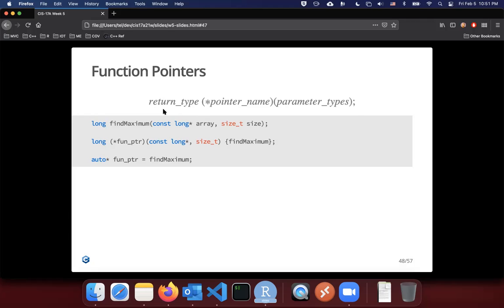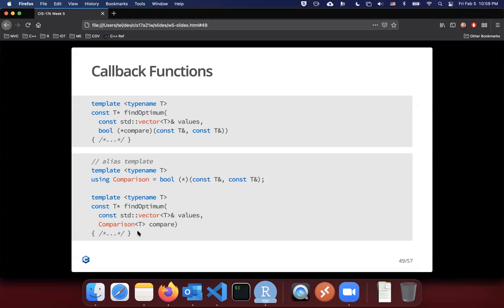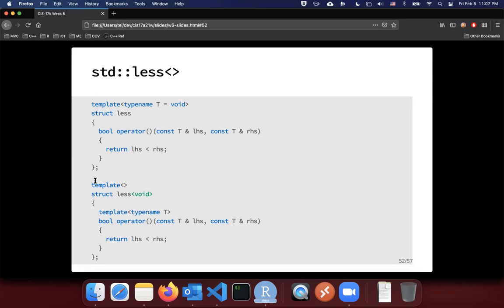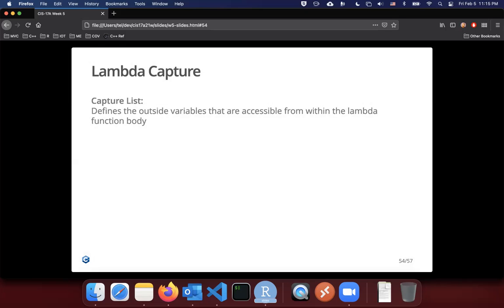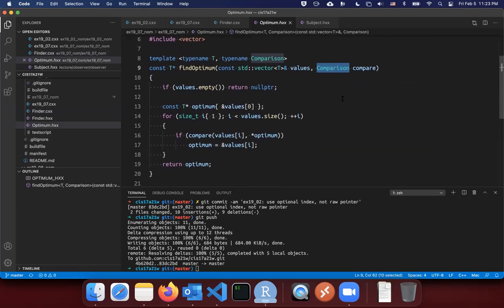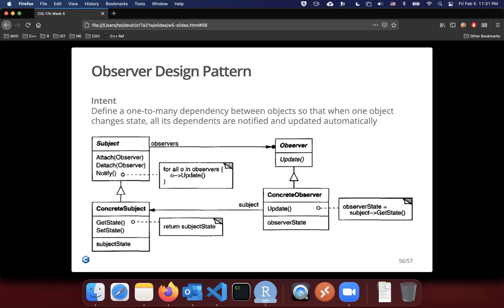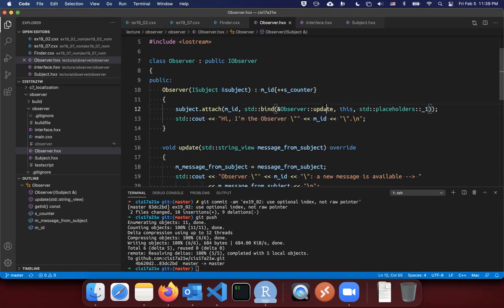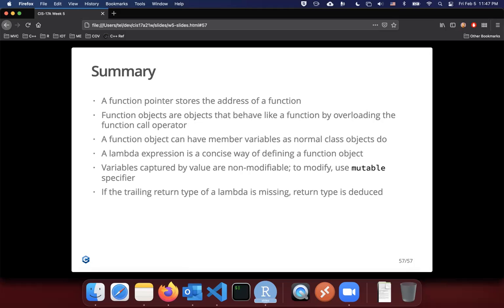[CIS-17A-21W] Chapter 19: First-Class Functions